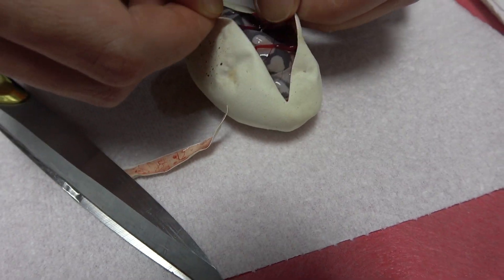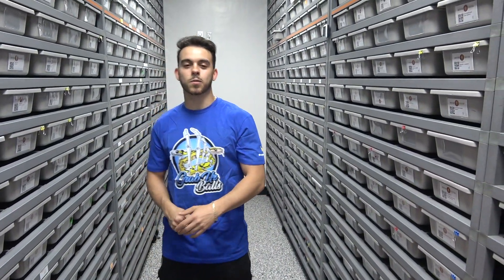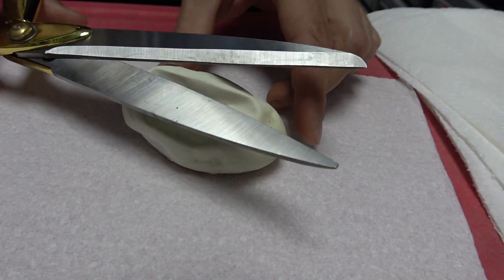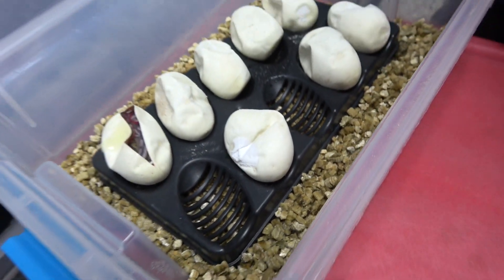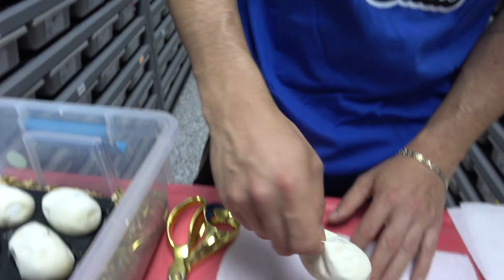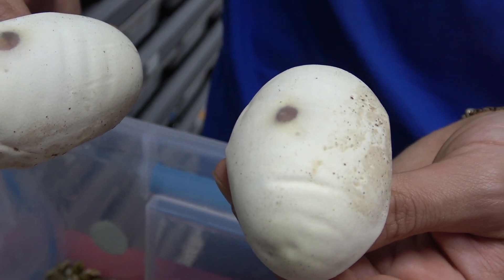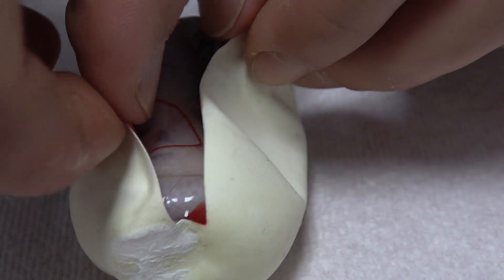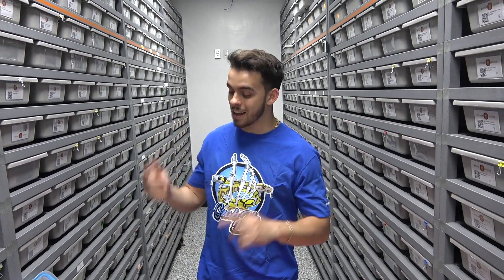WHAT DID WE HIT! Ball Python Egg Cutting!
In todays video I show you guys another egg cutting! This time between my OD YB pos Het Cryptic X Mojave Ultramel Het Cryptic! Hopefully we can smash the odds and make some spectacular babies!